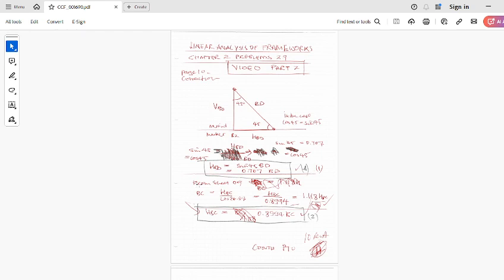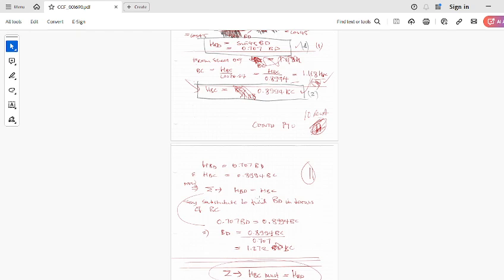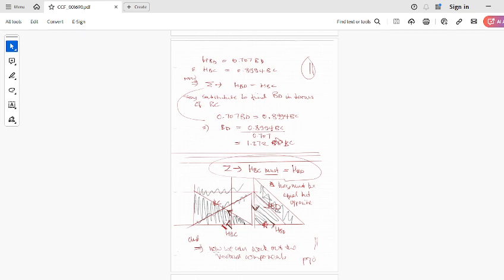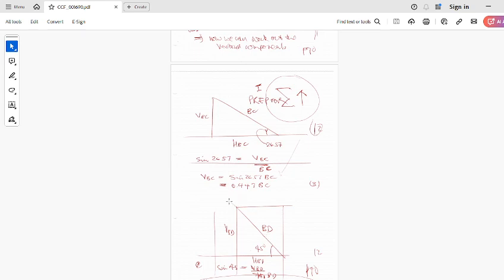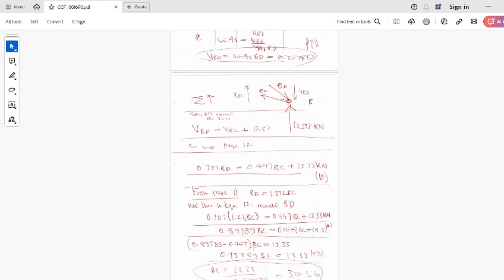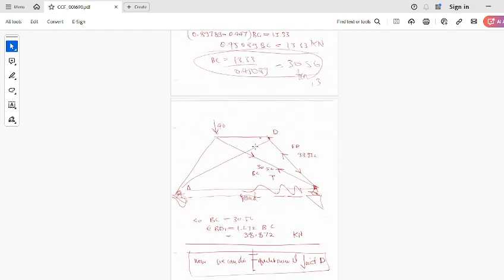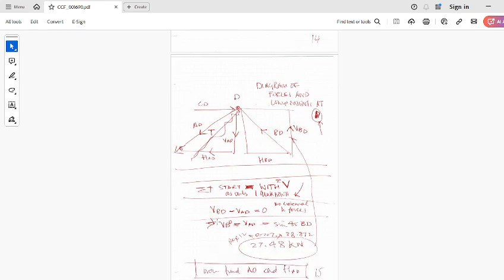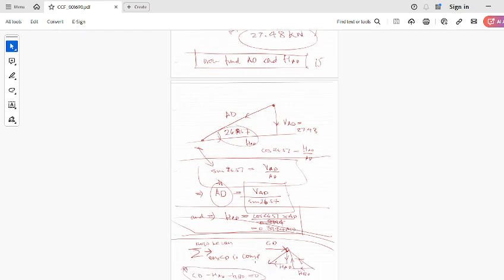LINEAR ANALYSISofFRAMEWORKS chpr 2 prob 2.9(d)UNIVERSITY of SOUTHAMPTON 1993 year 1TOS PJF* Part2of3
SOLUTION OF PIN JOINTED FRAMEWORKS problems 2.9 (d)